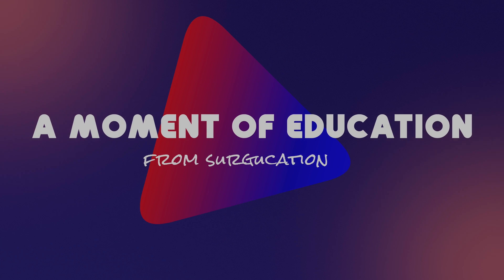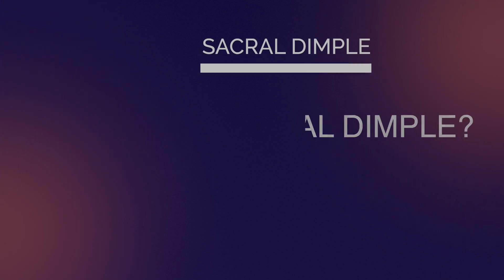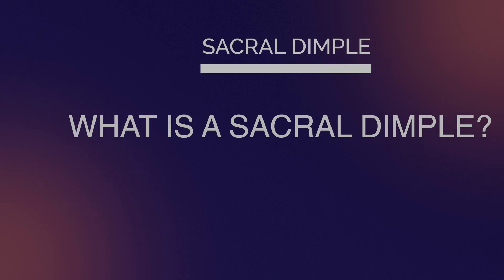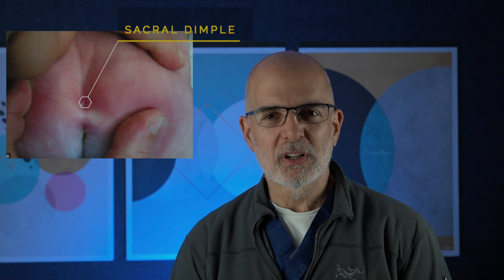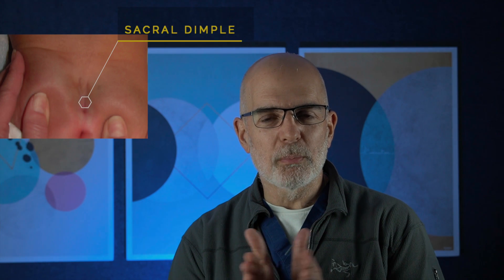WHAT IS A SACRAL DIMPLE?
Dr. John Myseros a Pediatric Neurosurgeon explains what is a sacral dimple and what needs to be done.

SURGUCATION can offer health, fitness, and nutritional information including,
without limitation, advice, and recommendation, that is provided solely as
general education and informational purposes.